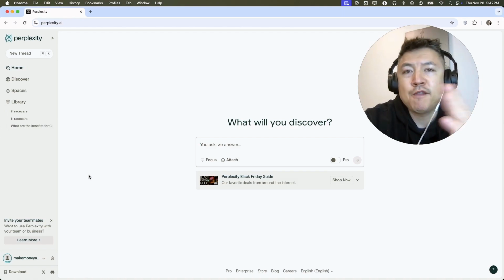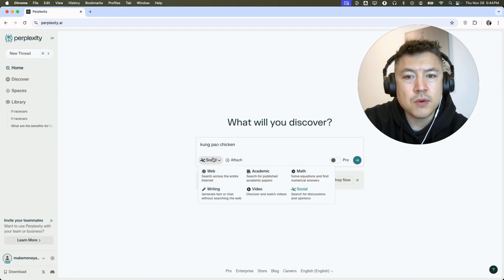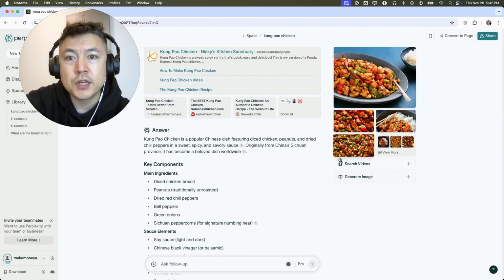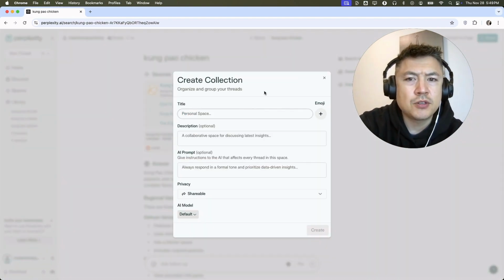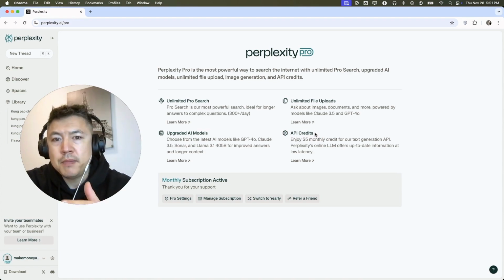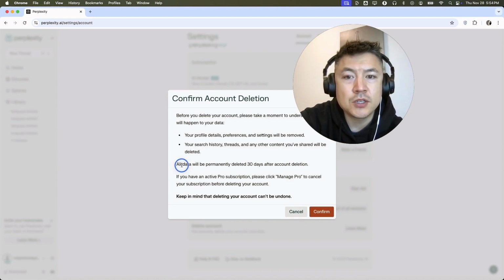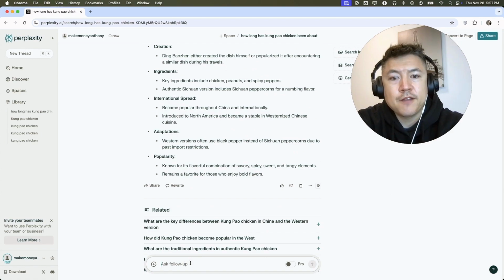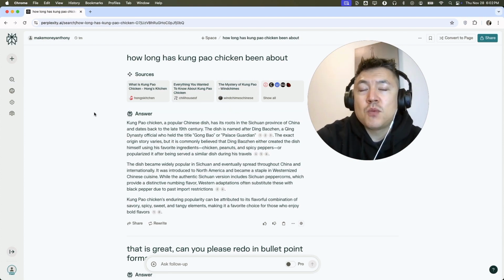✅ How To Use Perplexity Ai For Beginners From Start To Finish🔴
Perplexity is an AI-powered platform designed to provide users with quick and accurate answers to questions, helping them explore and understand various topics effortlessly. It offers both free and paid plans, enabling access to advanced features like expanded capabilities, priority support, and enhanced tools for productivity. With its intuitive interface and reliable responses, Perplexity is a valuable resource for students, professionals, and curious learners alike.